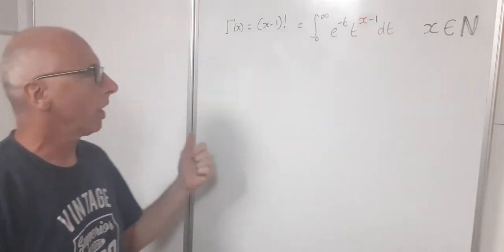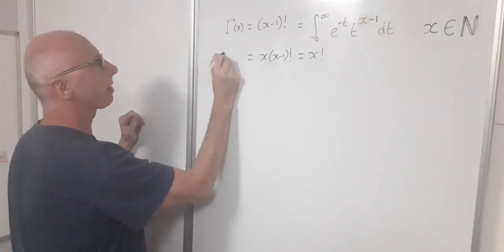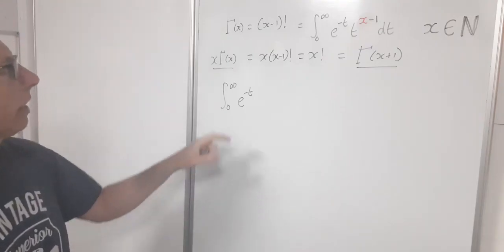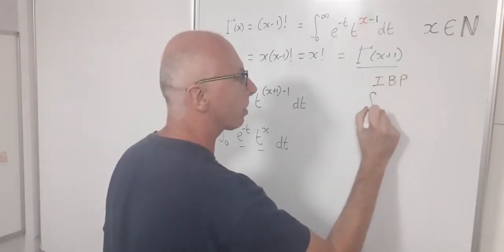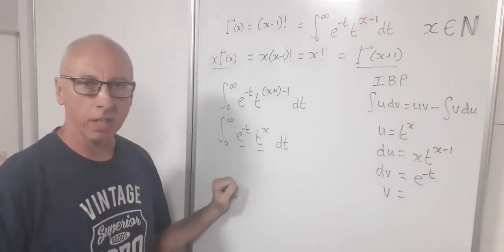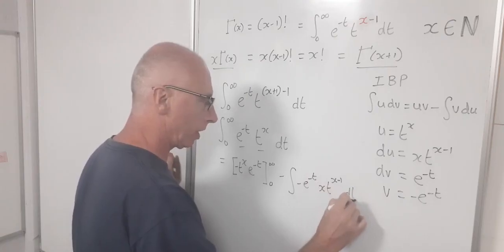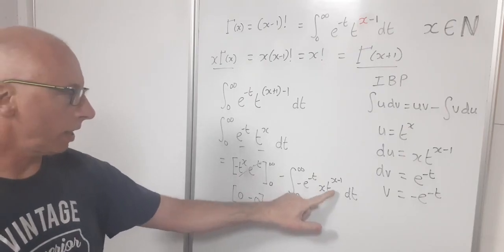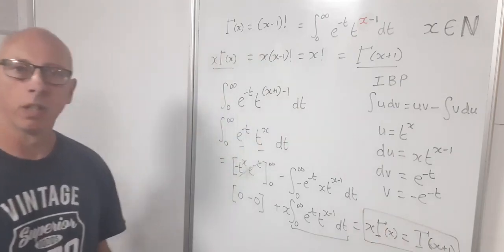The Gamma Function Eulers Integral of the Second Kind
The Gamma Function also known as Euler integral of the second kind has many Equivalent values which can be shown through integration.